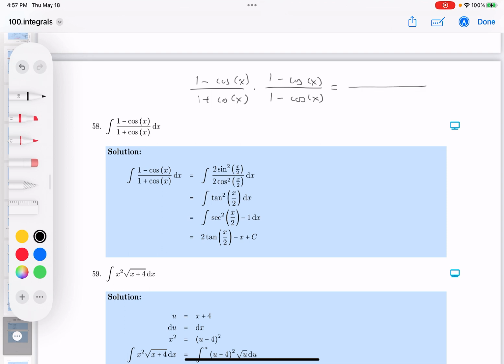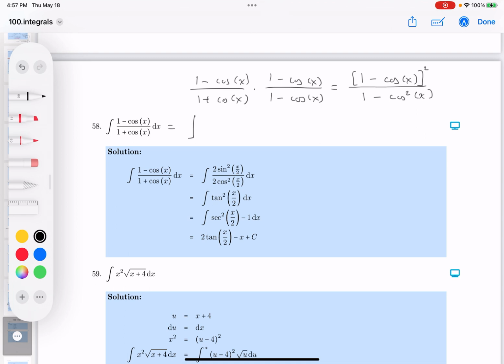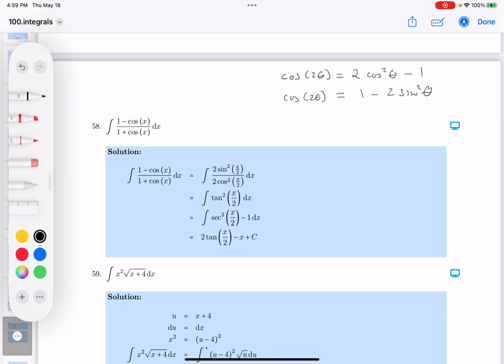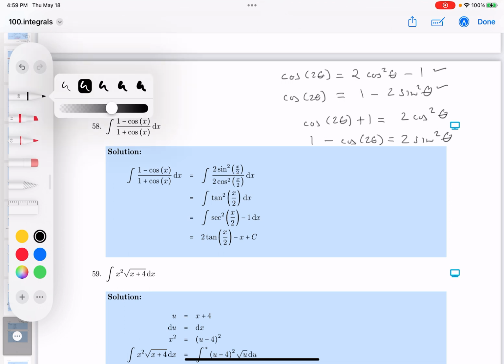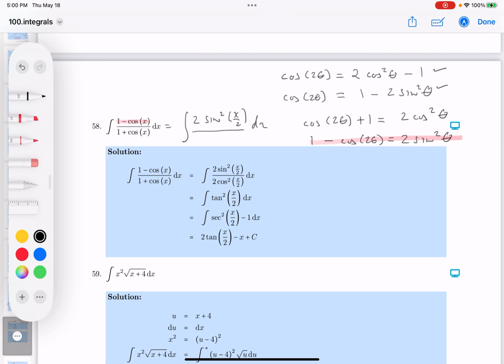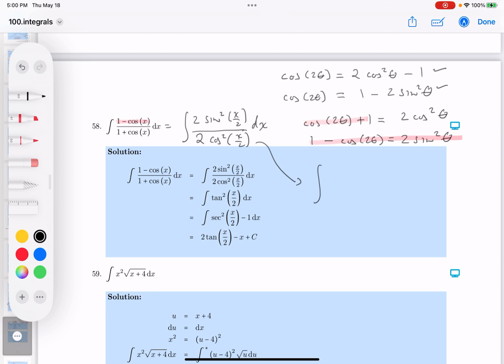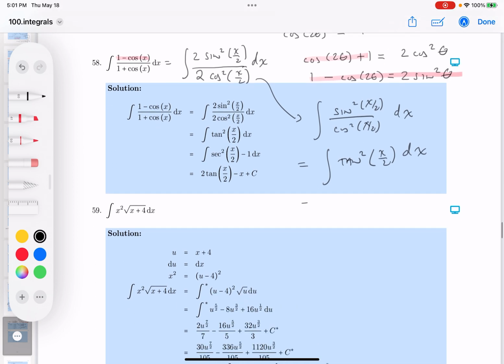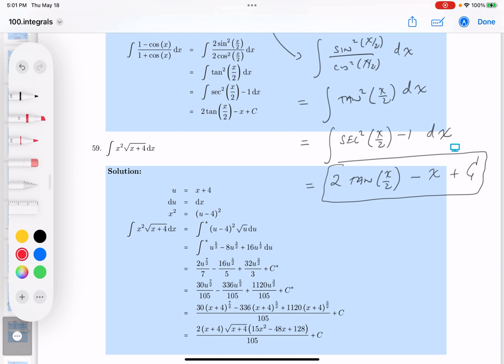mth 122 bprp integrals 058